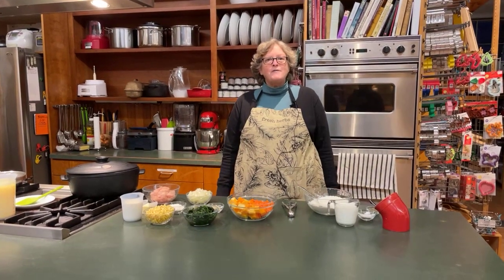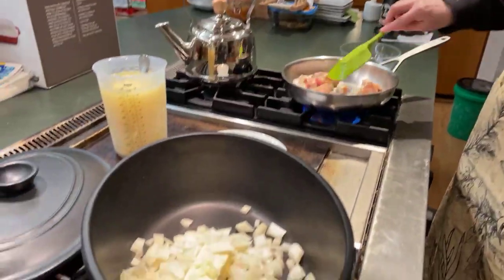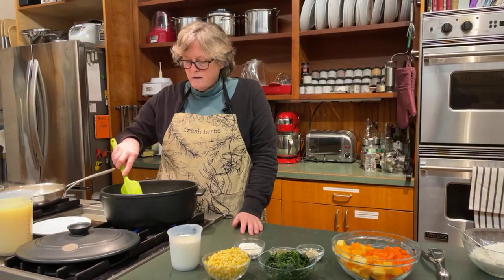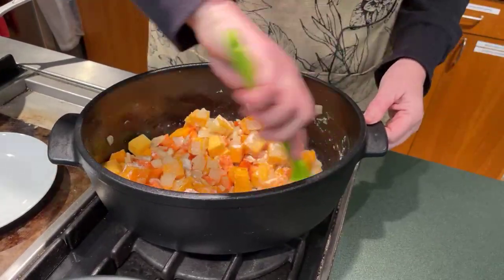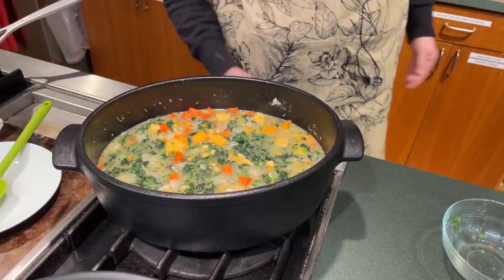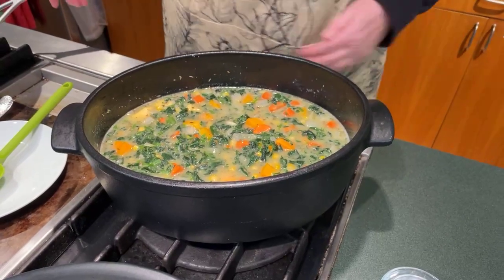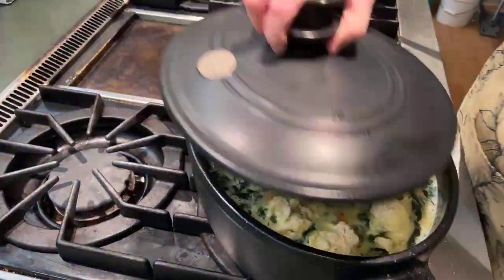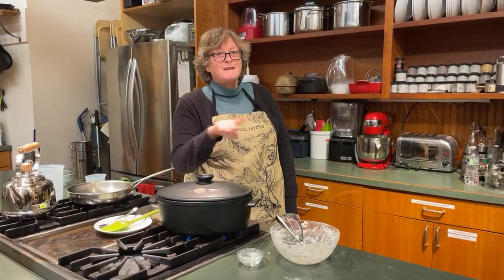Chicken and Dumplings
This creamy flavorful stew is so quick to throw together, and topped off with delicious drop dumplings, it makes a great all-in-one weekday family dinner, or a hearty way to warm up after playing outside in the snow.